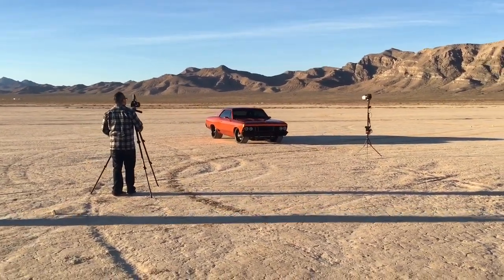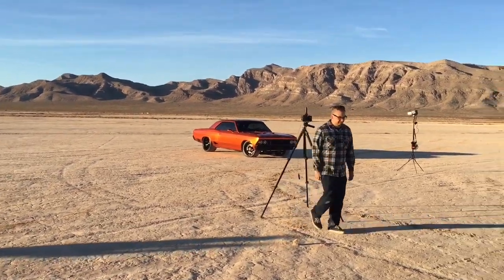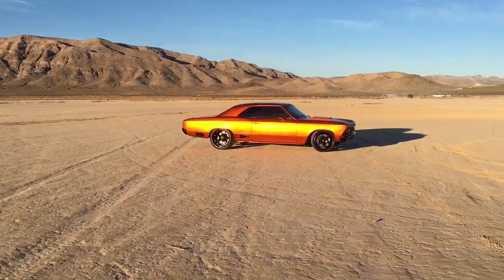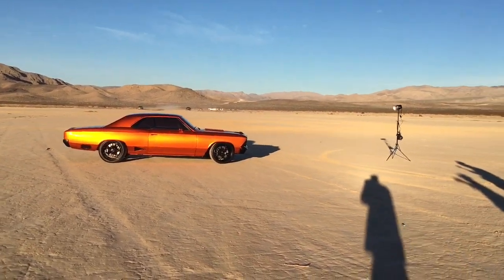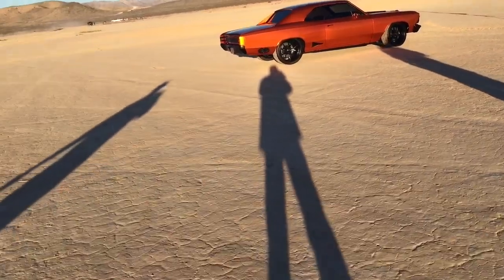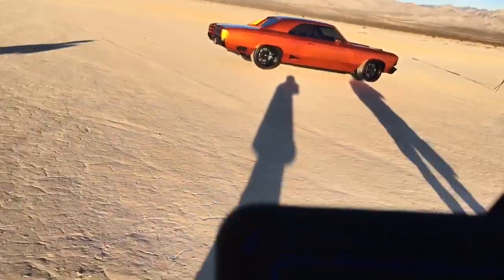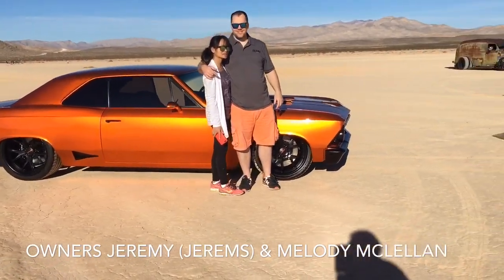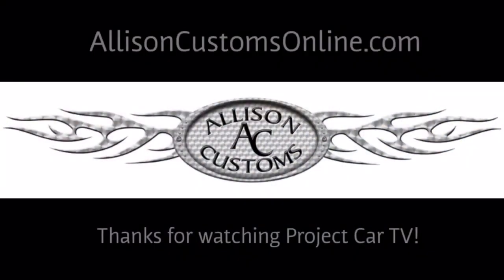Chevelle Photo Shoot - Las Vegas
A little video of the Chevelle on location south of Las Vegas.

AllisonCustoms.com
AllisonCustomsOnline.com